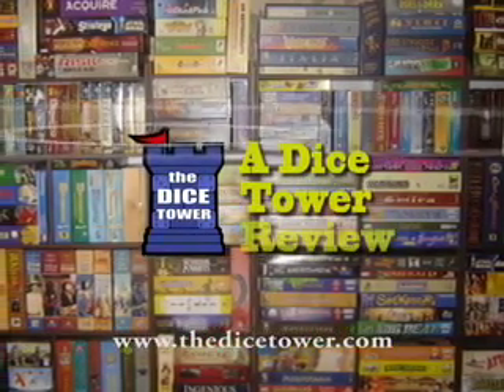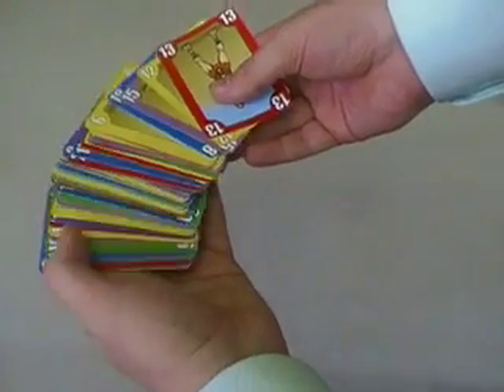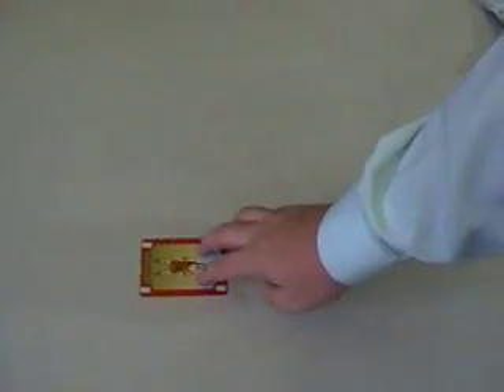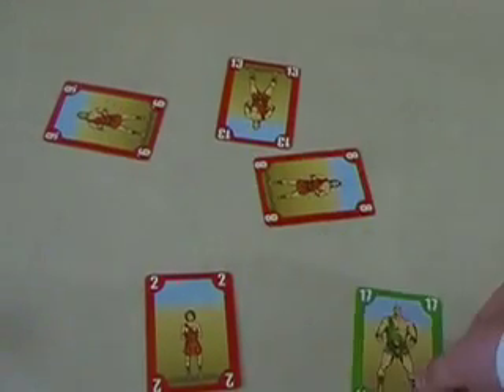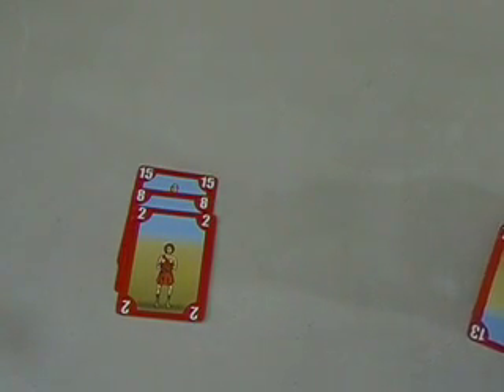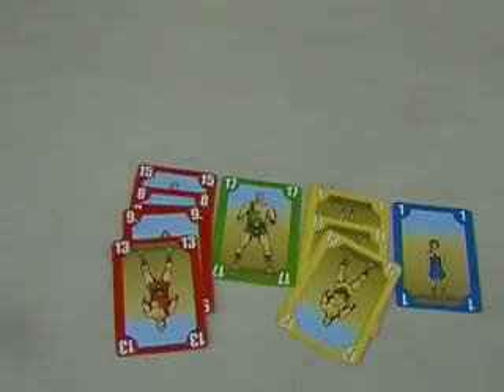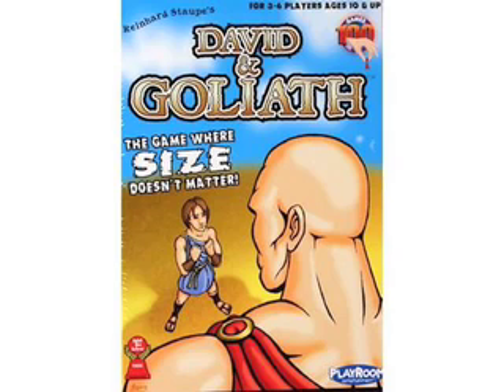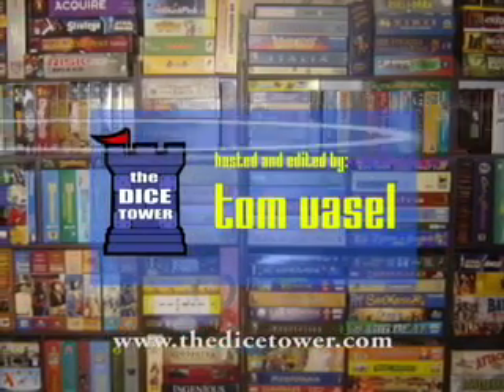David and Goliath Review - with Tom Vasel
Tom Vasel reviews David and Goliath from Playroom Entertainment

00:00 - Introduction
01:19 - Game overview
04:15 - Final thoughts